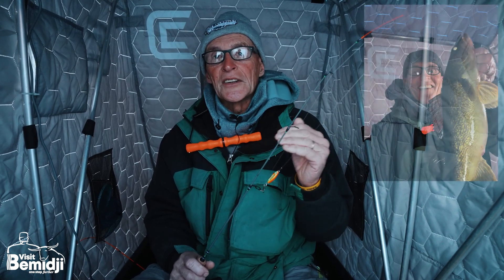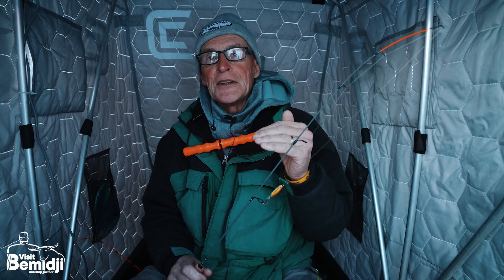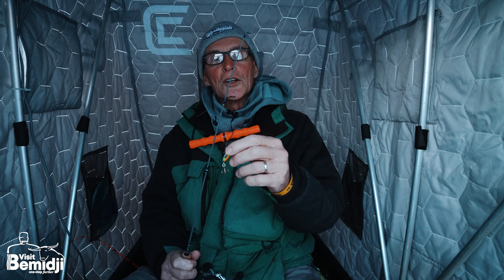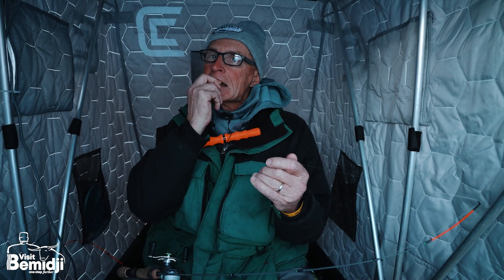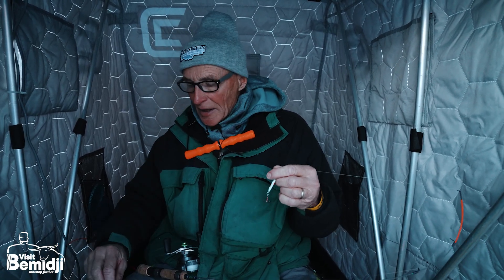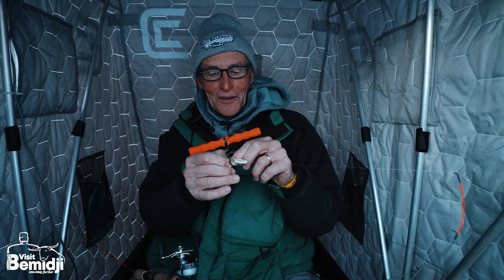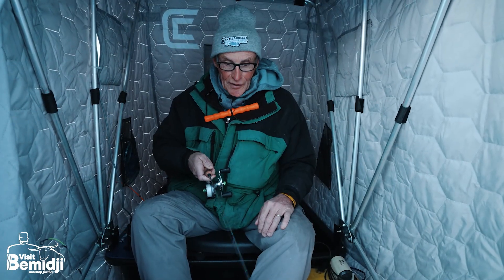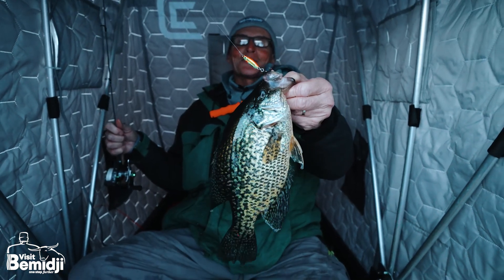Visit Bemidji Winter Fishing Report! 12-21-22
Visit Bemidji's weekly fishing report with Dick Beardsley Fishing Guide Service!